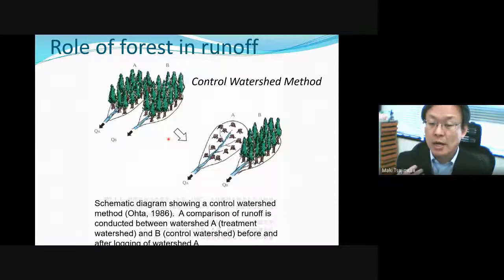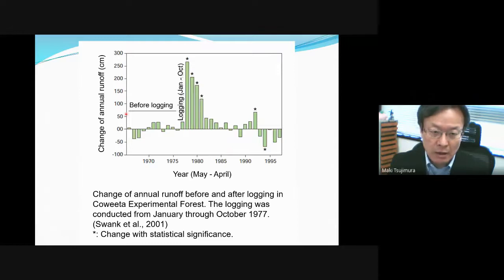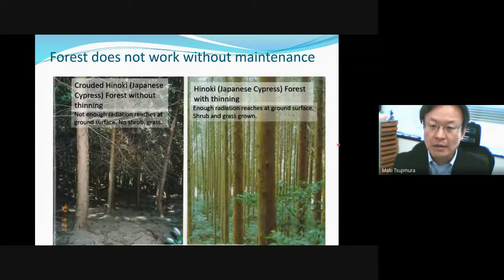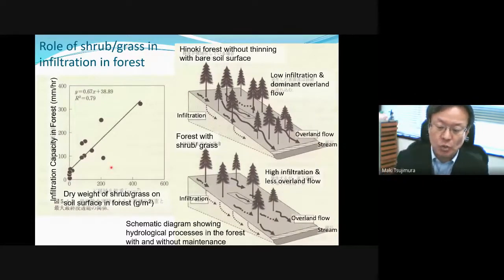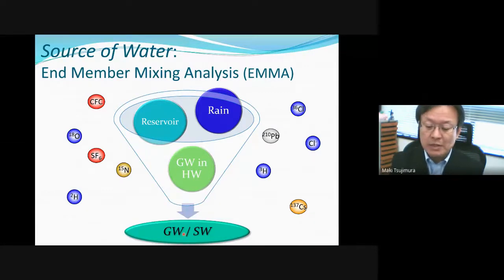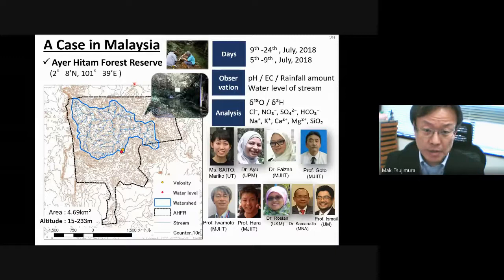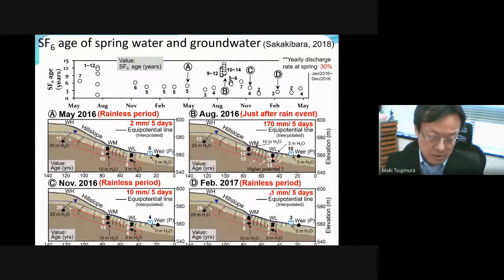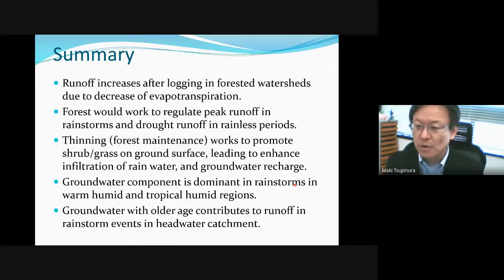Forestry Lecture Series #1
𝘍𝘰𝘳𝘦𝘴𝘵𝘳𝘺 𝘓𝘦𝘤𝘵𝘶𝘳𝘦 𝘚𝘦𝘳𝘪𝘦𝘴 (𝘍𝘓𝘚) 𝘪𝘴 𝘢 𝘮𝘰𝘯𝘵𝘩𝘭𝘺 𝘴𝘦𝘮𝘪𝘯𝘢𝘳 𝘰𝘳𝘨𝘢𝘯𝘪𝘻𝘦𝘥 𝘣𝘺 𝘵𝘩𝘦 𝘋𝘦𝘱𝘢𝘳𝘵𝘮𝘦𝘯𝘵 𝘰𝘧 𝘍𝘰𝘳𝘦𝘴𝘵𝘳𝘺 𝘢𝘯𝘥 𝘉𝘪𝘰𝘥𝘪𝘷𝘦𝘳𝘴𝘪𝘵𝘺 𝘚𝘤𝘪𝘦𝘯𝘤𝘦𝘴, 𝘍𝘢𝘤𝘶𝘭𝘵𝘺 𝘰𝘧 𝘍𝘰𝘳𝘦𝘴𝘵𝘳𝘺 𝘢𝘯𝘥 𝘌𝘯𝘷𝘪𝘳𝘰𝘯𝘮𝘦𝘯𝘵, 𝘜𝘯𝘪𝘷𝘦𝘳𝘴𝘪𝘵𝘪 𝘗𝘶𝘵𝘳𝘢 𝘔𝘢𝘭𝘢𝘺𝘴𝘪𝘢 𝘵𝘰 𝘴𝘩𝘢𝘳𝘦 𝘵𝘩𝘦 𝘭𝘢𝘵𝘦𝘴𝘵 𝘳𝘦𝘴𝘦𝘢𝘳𝘤𝘩 𝘧𝘪𝘯𝘥𝘪𝘯𝘨𝘴 𝘢𝘯𝘥 𝘥𝘪𝘴𝘤𝘶𝘴𝘴 𝘪𝘴𝘴𝘶𝘦𝘴 𝘳𝘦𝘭𝘢𝘵𝘦𝘥 𝘵𝘰 𝘧𝘰𝘳𝘦𝘴𝘵𝘳𝘺 𝘢𝘯𝘥 𝘦𝘯𝘷𝘪𝘳𝘰𝘯𝘮𝘦𝘯𝘵.
𝘍𝘓𝘚 2020/2021 𝘤𝘰𝘯𝘵𝘪𝘯𝘶𝘦𝘴 𝘢𝘨𝘢𝘪𝘯 𝘥𝘶𝘳𝘪𝘯𝘨 𝘵𝘩𝘦 𝘗𝘒𝘗𝘉 𝘴𝘦𝘢𝘴𝘰𝘯 𝘵𝘩𝘪𝘴 𝘵𝘪𝘮𝘦 𝘣𝘺 𝘪𝘯𝘷𝘪𝘵𝘪𝘯𝘨 𝘴𝘱𝘦𝘢𝘬𝘦𝘳𝘴 𝘧𝘳𝘰𝘮 𝘢𝘣𝘳𝘰𝘢𝘥 𝘸𝘩𝘰 𝘢𝘳𝘦 𝘸𝘦𝘭𝘭 𝘬𝘯𝘰𝘸𝘯 𝘪𝘯 𝘷𝘢𝘳𝘪𝘰𝘶𝘴 𝘧𝘪𝘦𝘭𝘥𝘴 𝘳𝘦𝘭𝘢𝘵𝘦𝘥 𝘵𝘰 𝘧𝘰𝘳𝘦𝘴𝘵𝘳𝘺. 𝘝𝘢𝘳𝘪𝘰𝘶𝘴 𝘪𝘯𝘵𝘦𝘳𝘦𝘴𝘵𝘪𝘯𝘨 𝘵𝘰𝘱𝘪𝘤𝘴 𝘸𝘪𝘭𝘭 𝘣𝘦 𝘥𝘪𝘴𝘤𝘶𝘴𝘴𝘦𝘥 𝘢𝘯𝘥 𝘮𝘢𝘬𝘦 𝘴𝘶𝘳𝘦 𝘺𝘰𝘶 𝘴𝘪𝘨𝘯 𝘶𝘱 𝘧𝘰𝘳 𝘵𝘩𝘦 𝘯𝘦𝘹𝘵 𝘍𝘓𝘚 𝘴𝘦𝘴𝘴𝘪𝘰𝘯.